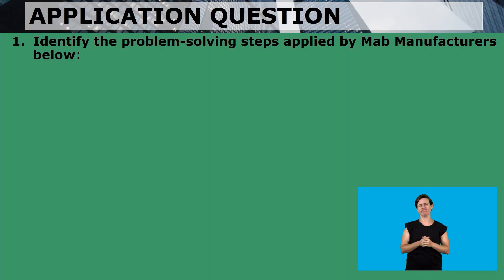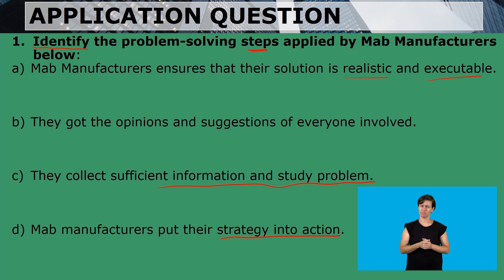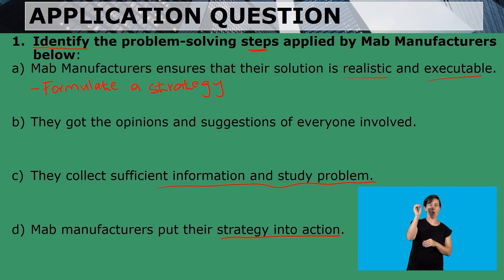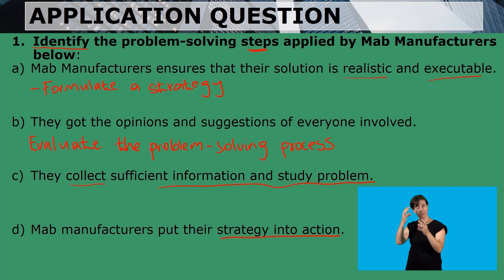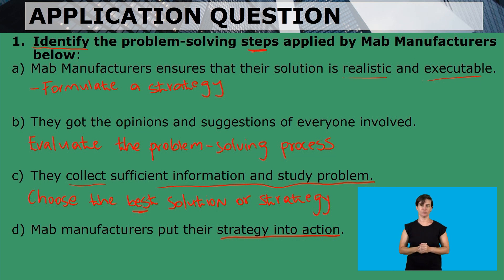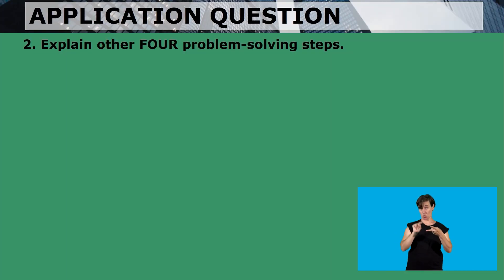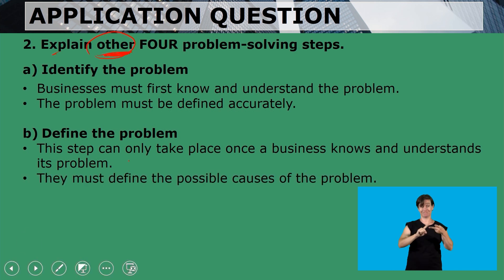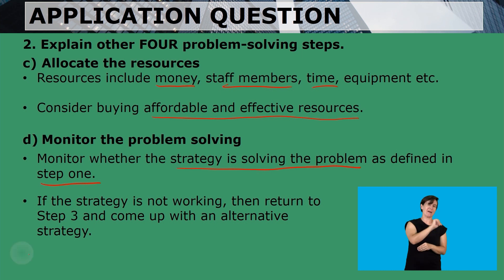Business Studies Grade 10 Application of Problem Solving Techniques Video 2 Seg 1